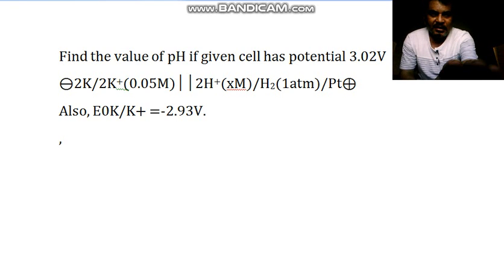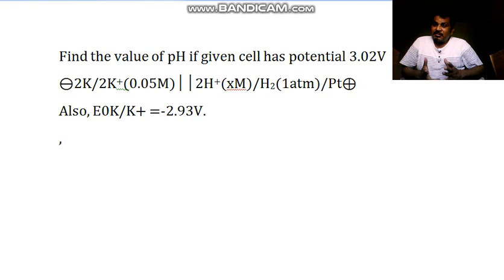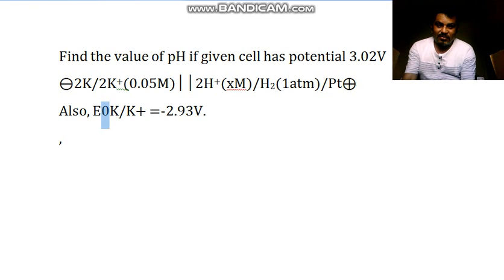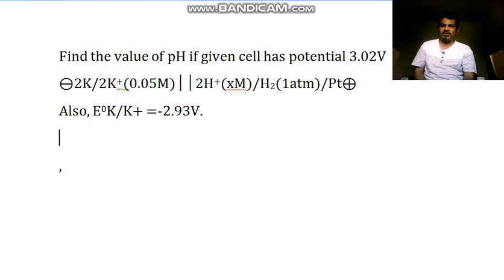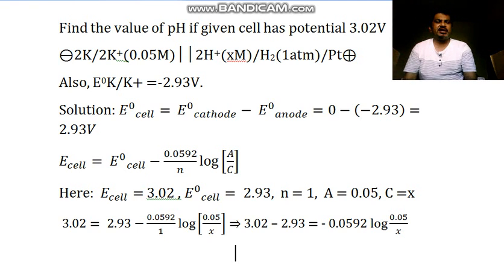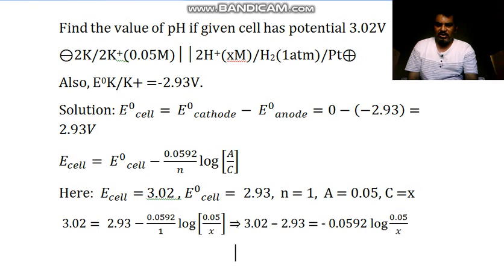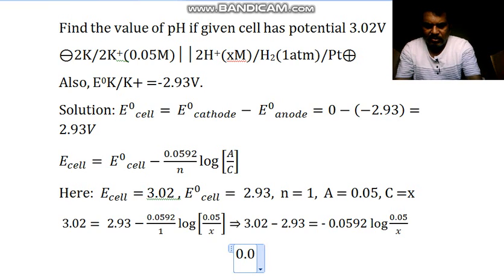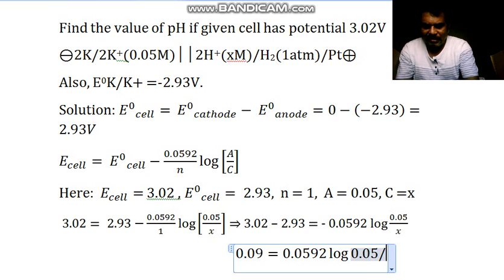12 EM Chemistry chap 3 lecture 7 part B 19/04/20